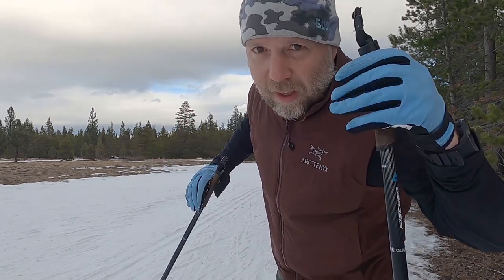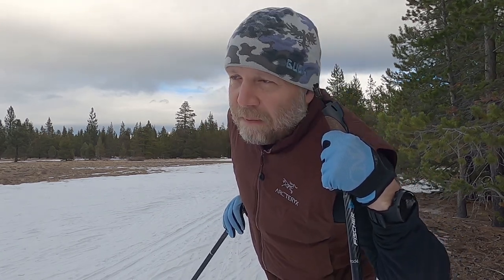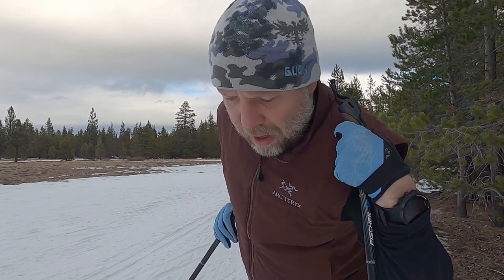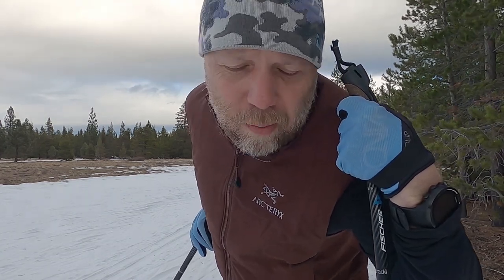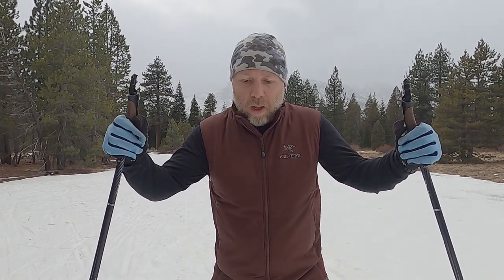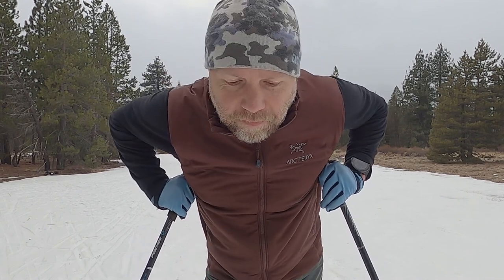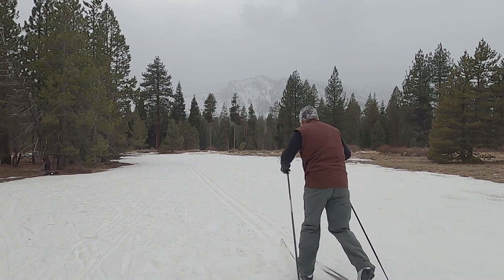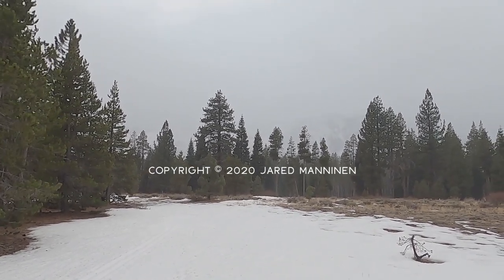Outdoor VLOG 6: Patch Skiing and Drilling XC Ski Techniques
A storm is coming to Lake Tahoe today (12/11/20) which is great because I’ve been training for the past few days on a small patch of flat and firm snow. I look forward to heading back into the mountains, but I can’t deny the progress I’ve made skiing on this little island of snow that I’ve had to myself and that’s so close to my home.

In this sixth episode of my cross-country skiing vlog series for the 2020-21 winter, I briefly discuss my thoughts about only wanting to do a thing when the conditions are right. Train and experience whenever you can. Don’t wait for the time to be right, because it may not ever be right. Or, you may not actually even be prepared for when the right time does come if you’re not actively working toward that goal or experience.

The off-track cross-country skis that I used in this video were Fischer Spider 62s with NNN bindings.

For the full library of articles and videos of the series at Tahoe Trail Guide, visit…

For specific cross-country ski topics at Tahoe Trail Guide, read my introduction to classic cross-country skis…

For and introduction and tutorials about waxing your waxless cross-country skis read…

For information about buying cross-country skis and xc ski gear for beginners read…